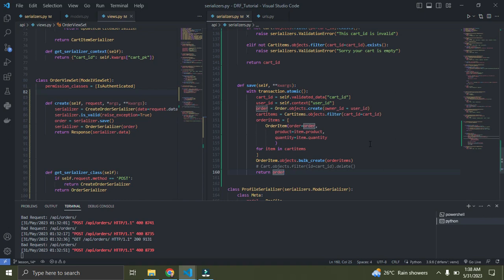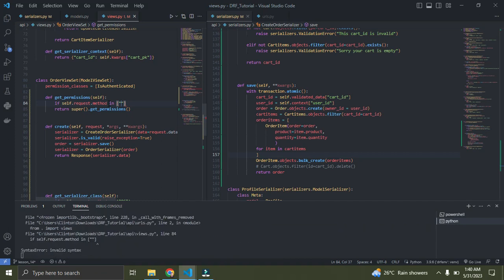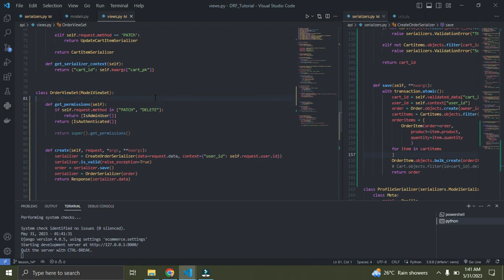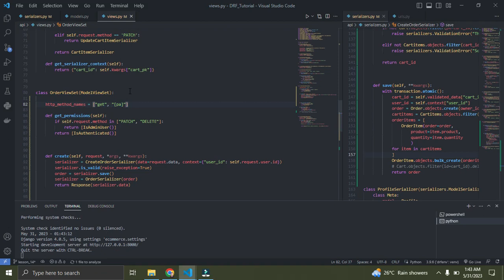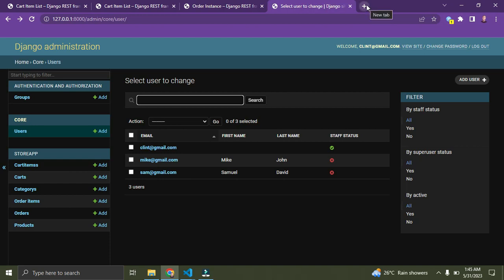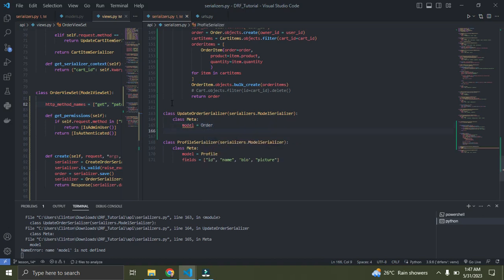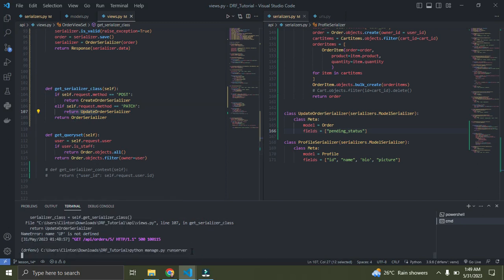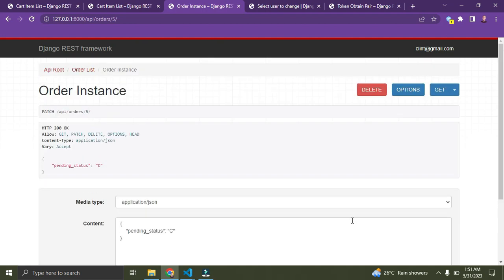Updating Orders - Django Rest Framework Tutorial - Build an Ecommerce Restful API #19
Are you looking to create a robust and scalable ecommerce platform? Look no further! In this comprehensive tutorial series, we delve into the world of building an ecommerce REST API using Django Rest Framework.

Join me as I guide you through the entire process, starting from the basics of setting up Django Rest Framework and exploring its powerful features. You'll gain a solid understanding of RESTful architecture, authentication, serialization, and more.

By the end of this series, you'll have a fully functional ecommerce REST API that can handle product listings, user management, cart functionality, users' orders and even payment integration.

Whether you're a beginner or an experienced developer, this tutorial series is designed to help you level up your skills in building APIs using Django Rest Framework.

Don't miss out on this tutorial series to enhance your skilll on building sophisticated Restful APIs with Django Rest Framework.

Episode 18: Returning the Created Order and Data Validation.